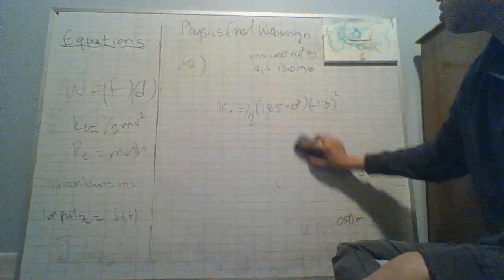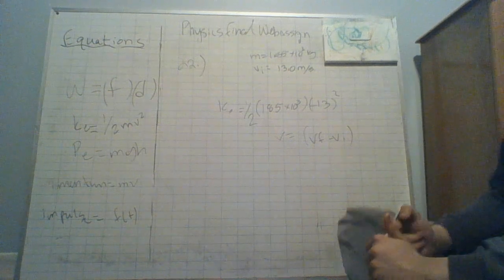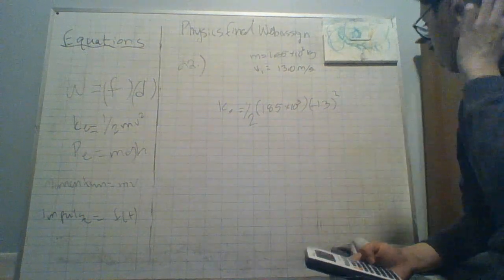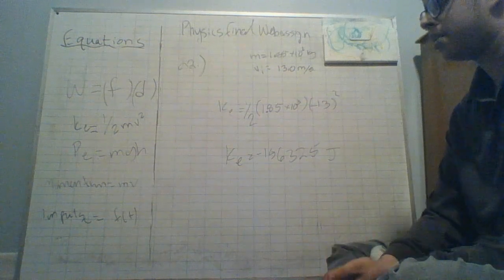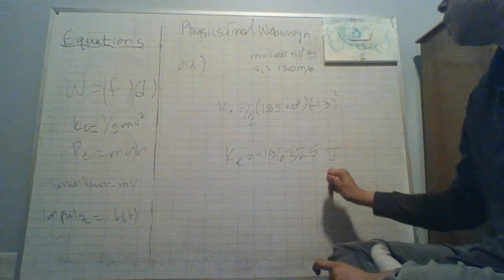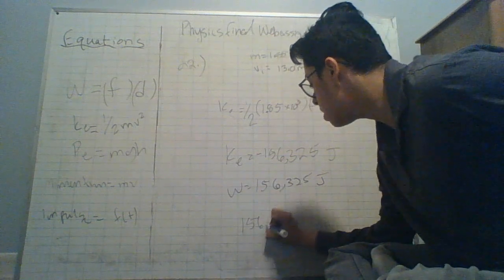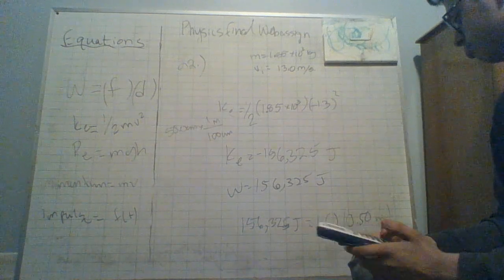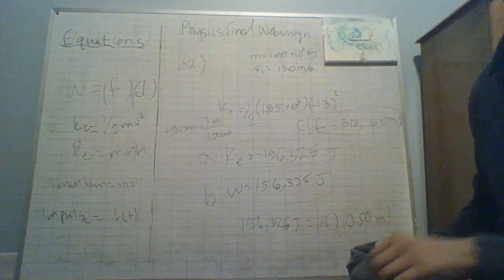Final WebAssign Question 22